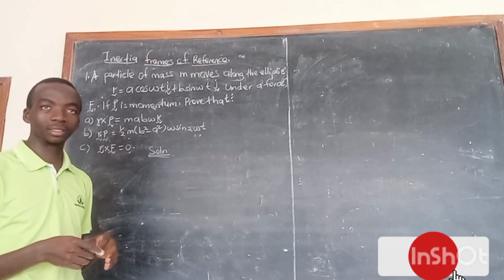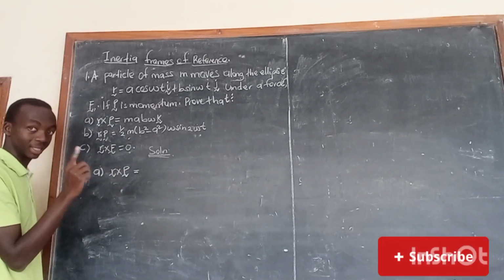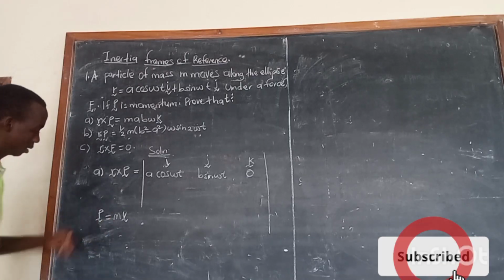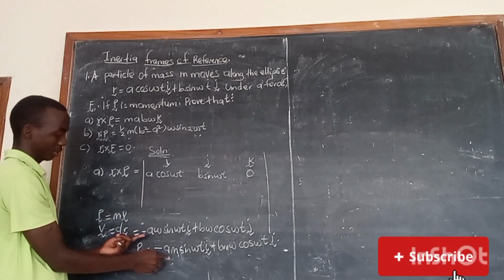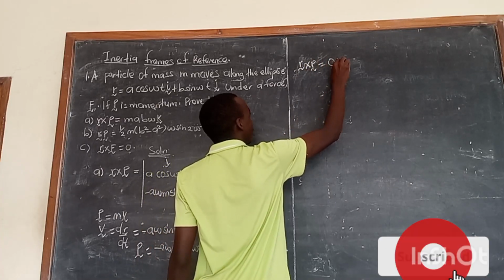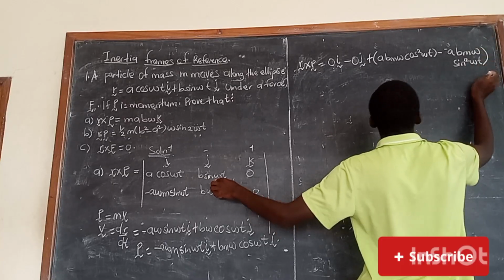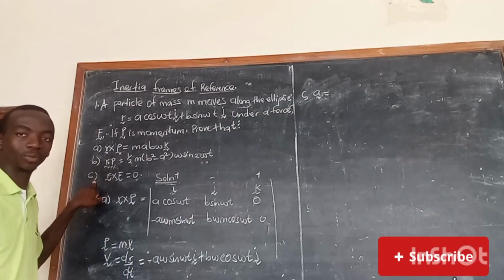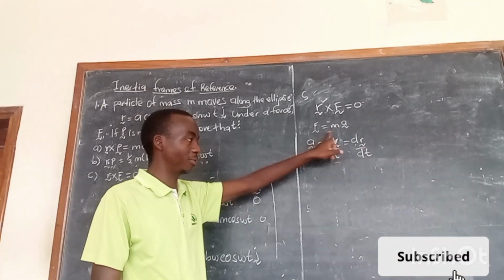Inertia frames of reference examples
Inertia explained in the simplest way possible!
Real-life examples ✔
Clear explanation ✔
Perfect for students ✔
Watch and understand Newton’s First Law easily.